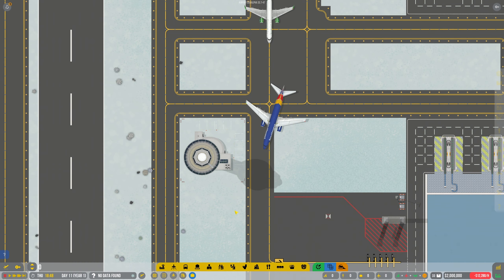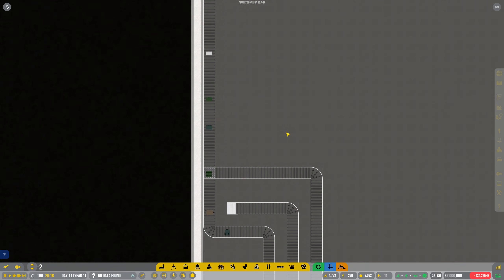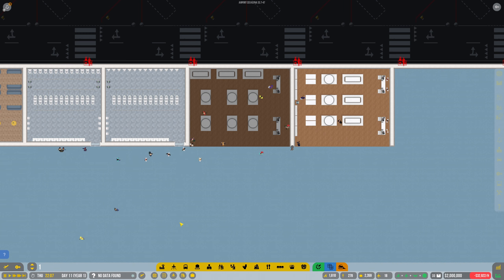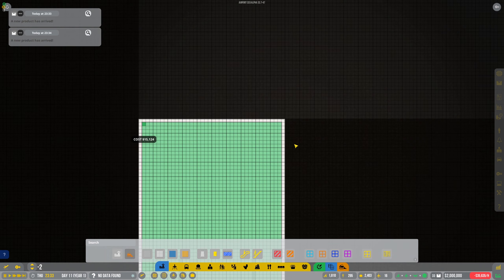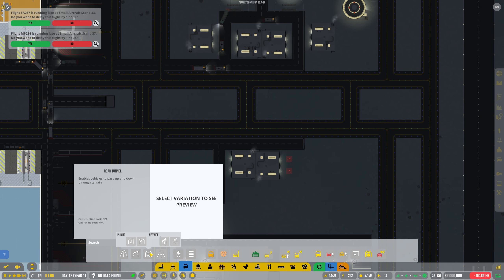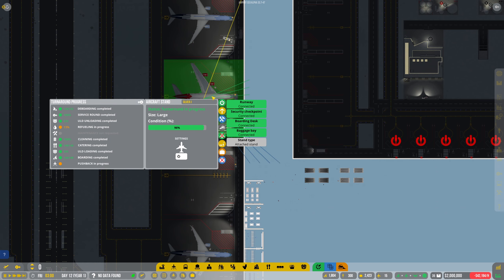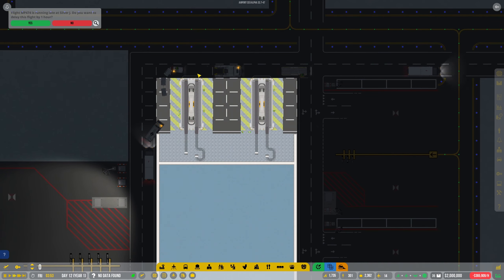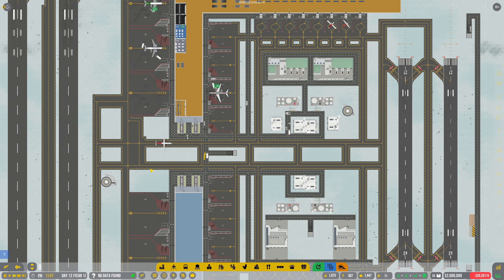Airport CEO S5 E15 Let's Play - Incoming Big Birds!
More Airport CEO now with the Big Bird Update!!! on Alpha 33.7.42,

Mods Installed